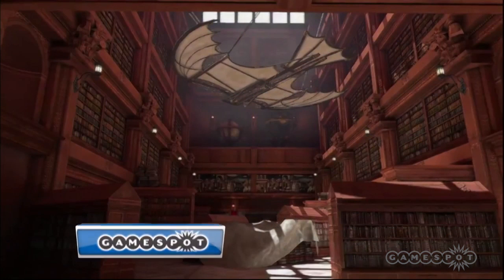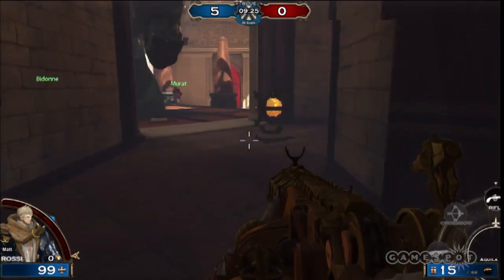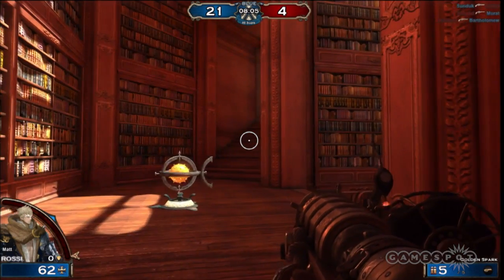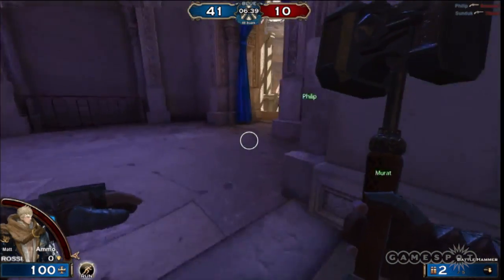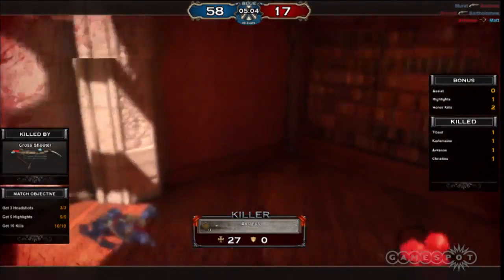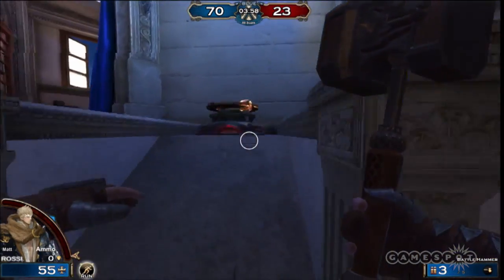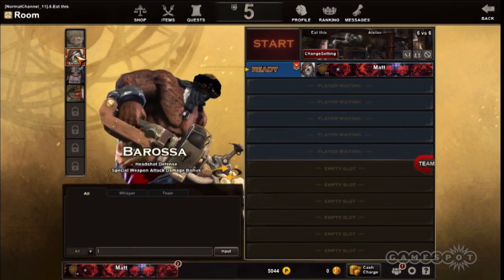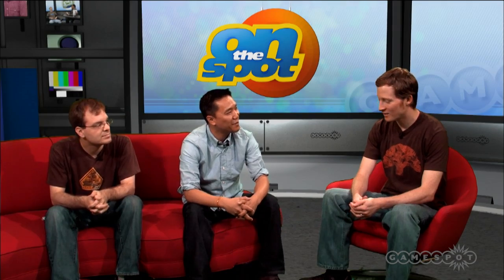Renaissance Heroes Daily Demo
Watch the demo for Renaissance Heroes on this week's On The Spot.

Follow Renaissance Heroes at GameSpot.com!